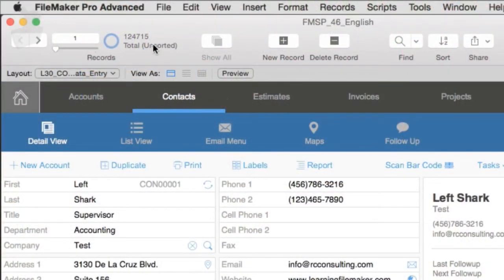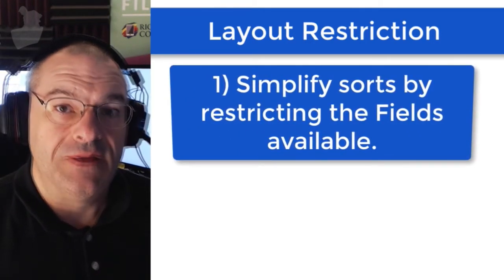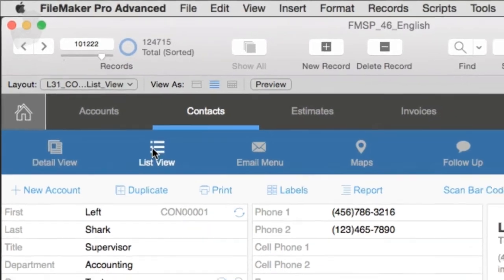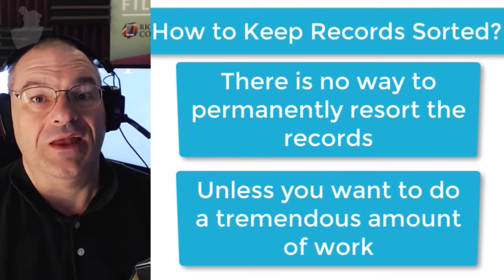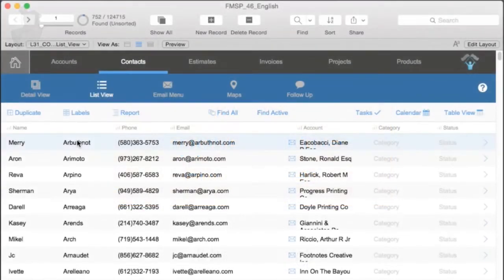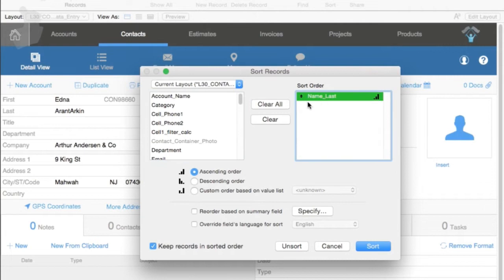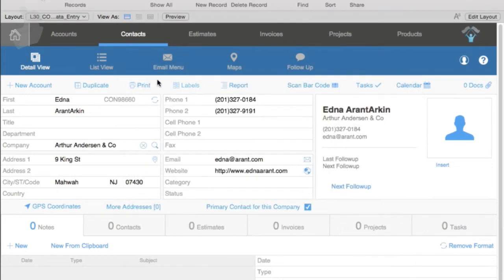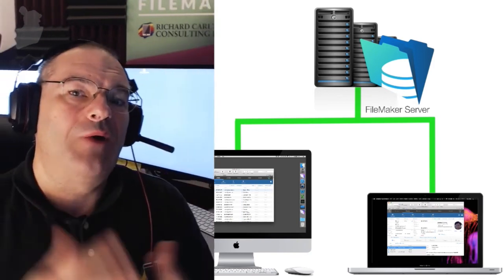Sorting Records - Try FileMaker Video Series - FMTraining.TV - Video 33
In this video. I want to talk about sorting records with your FileMaker clients software. Now in this video will be mostly focusing on FileMaker Pro Advanced. Now, this is a universal skill set that pretty much everyone needs to know. And it works generally the same on Go and Web direct. There are a couple subtleties. I will point those out as we go along. The first important to note that whenever you run a sort, the records that will be sorted will be from the current found set. So if I do a sort right now, it's going to sort just the found set. Now, to access the sort, we press the sort button right here or we go up under records, we select the sort records menu option. Now, of course, you might want to use a keyboard shortcut for this.

Take Your Business to the next level with Software Innovation that is easy-to-use, with many tools to streamline your Organization's Work Flow,Team Collaboration, Customer Relationship Management, Accounting Package and Custom Project Management.

This software Solution allows you to pick and choose the functions you really need.  You can customize it to your business needs to get to the result you want for your company's day-to-day tasks.  Beyond that, the software will work for you in the Office and in the Field on many devices; so everyone has live progress updates of the current projects being worked on.

Customer Relationship Management - this is a process implemented to manage a company’s interactions with customers and prospects.

Richard is the Product Manager for FM Starting Point, the most downloaded      **Free FileMaker CRM Starter Solution**.

Top-Rated TryFM Video Series by FileMaker Pro Expert, Richard Carlton, at FMTraining.TV

RCC’s staff: A team of 28 FileMaker developers and supporting web designers, With offices in California, Nevada, and Texas.

The course is 50 hours of video content! FMTraining.TV

Download FileMaker Pro & FileMaker Go for mobile devices training videos